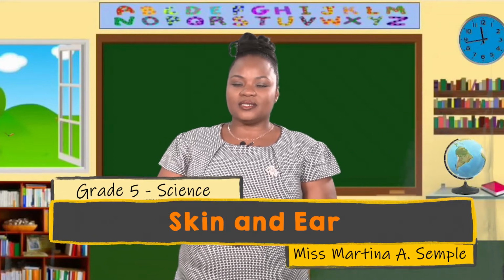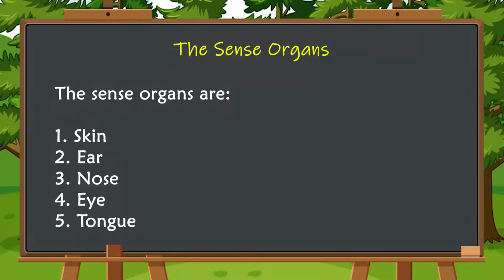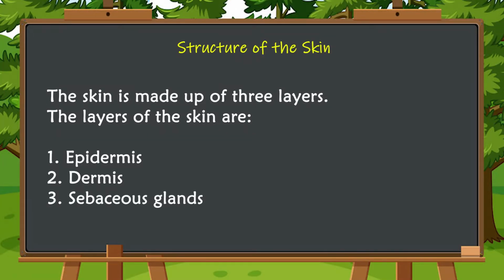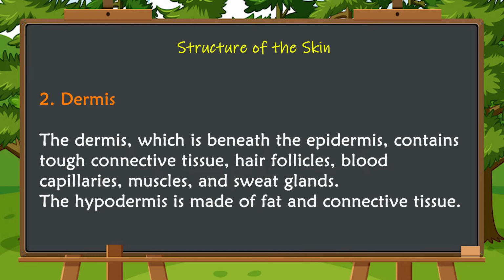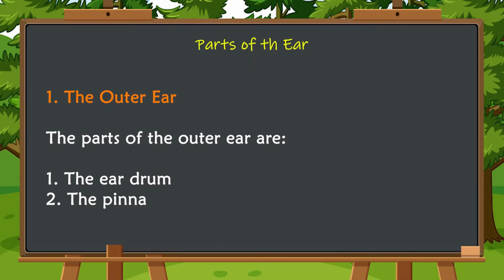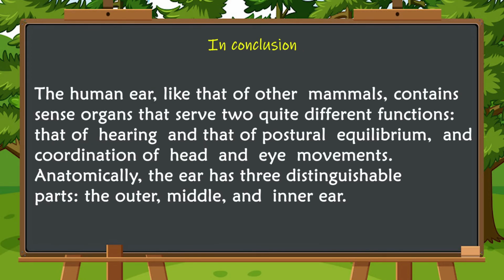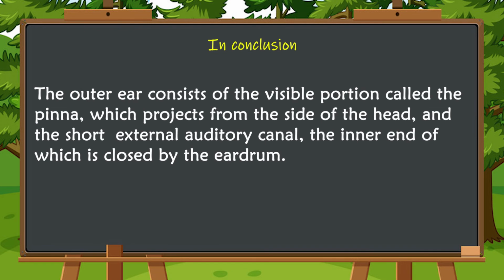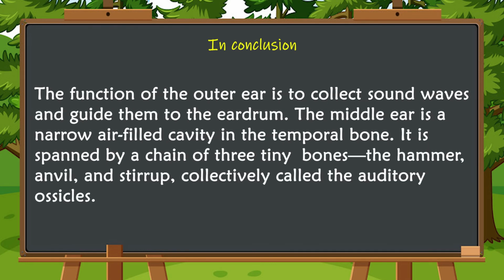Science - Grade 5: The Skin and Ear